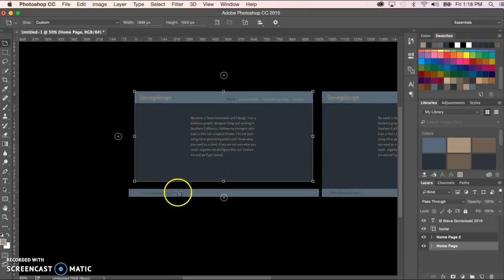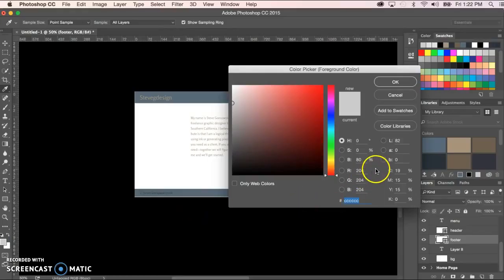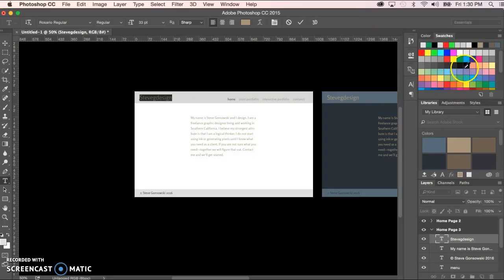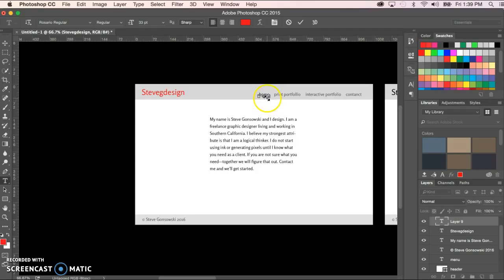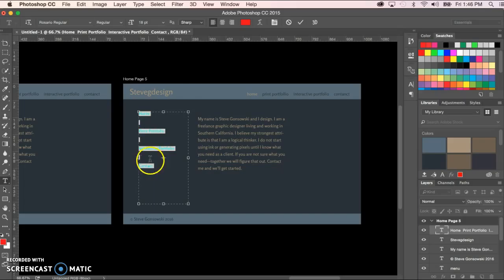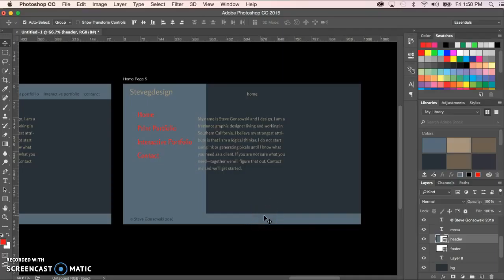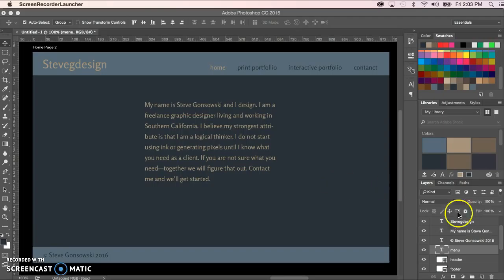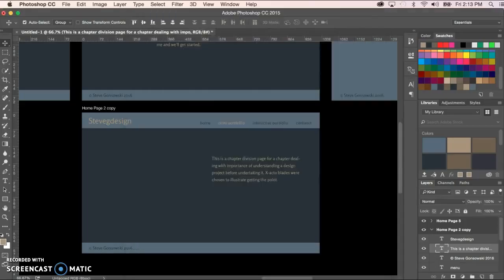Web Design in Ps #3